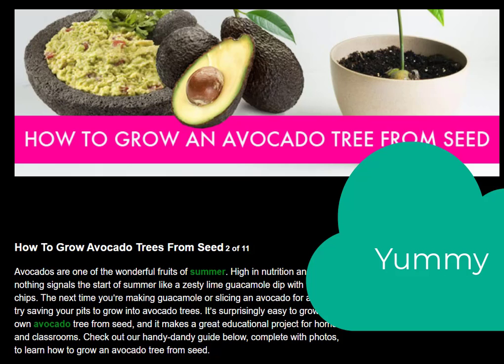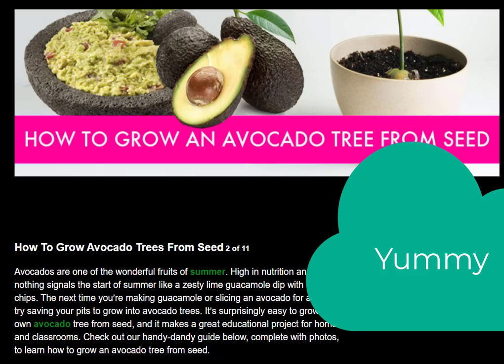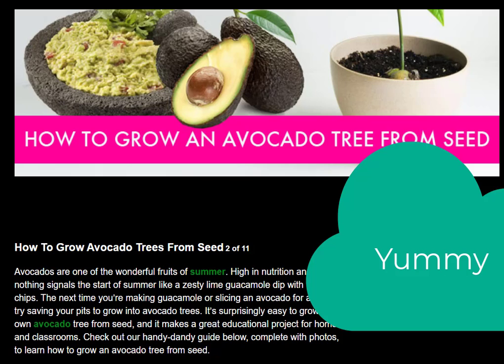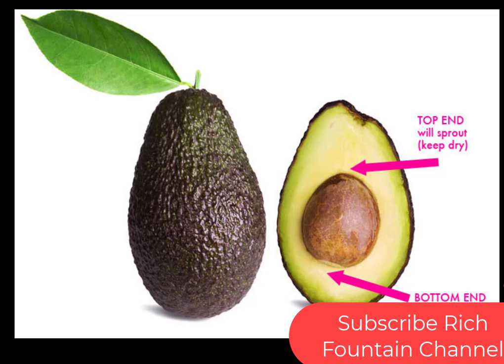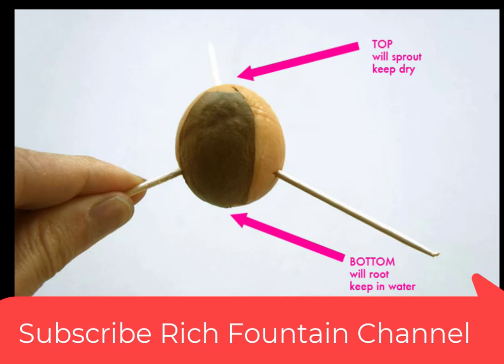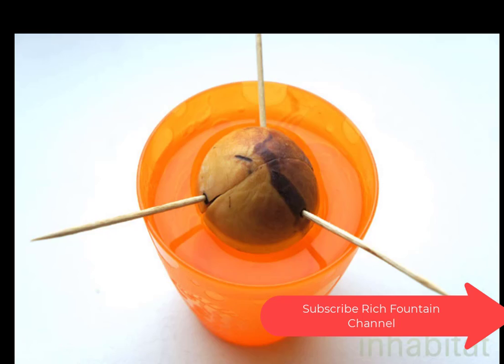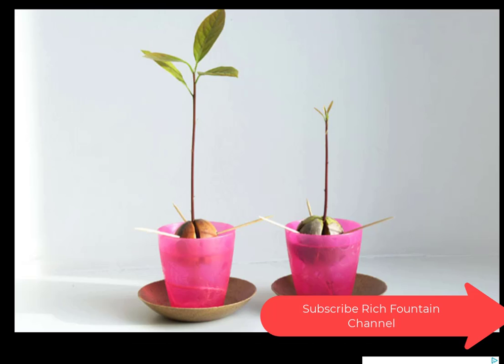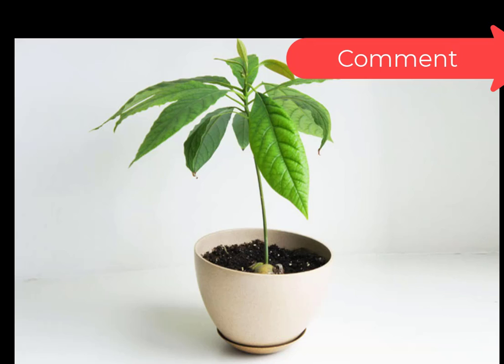Avocado From Seed To Plant Tutorial 🥑🥰 How Avocado Seed Grows In stages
Avocado From Seed - ★ how to: grow avocado from seed (a complete step by step guide).

why a hass avocado seed does not give us a hass avocado tree.
how to grow avocado seeds using the paper towel and plastic bag method  - easy avocado growing.

avocado tree from seed to fruit.

Avocado From Seed - how to plant an avocado seed in soil : garden seed starting

anyone can grow an avocado from a seed!
growing avocado trees from seed - 1 year timelapse.

how to grow avocodo seeds correctly and quickly/tree/avocado trees/plant/avocado seed/ grooming avo.

as far as i know  avocados grown from a shop bought avocado seed won't grow any avocados and even if it did  it'd take around 10 years and they wouldn't be the same as the avocado you got the seed from.